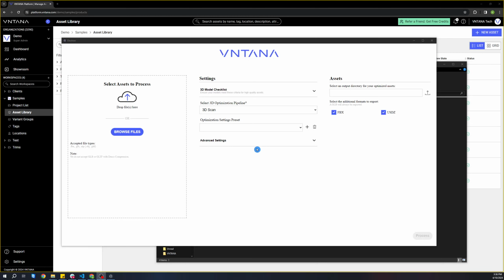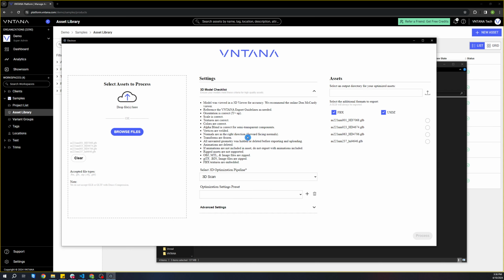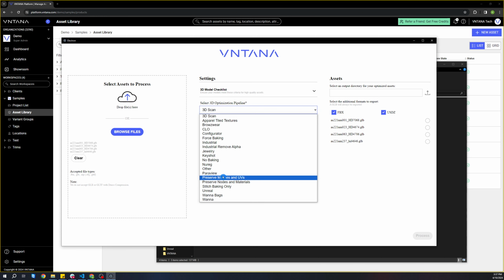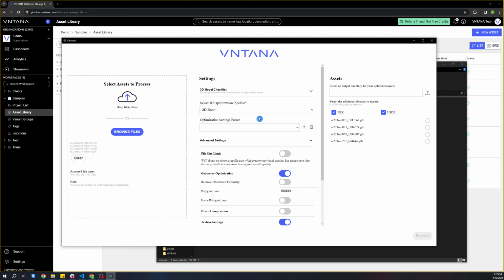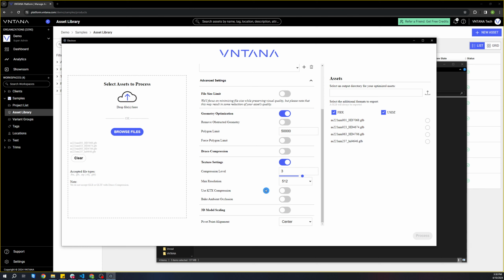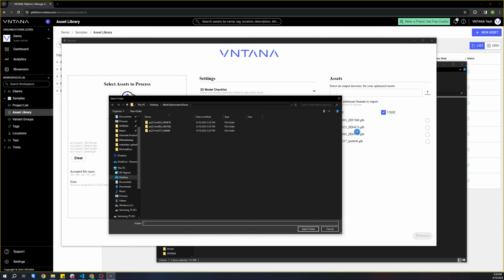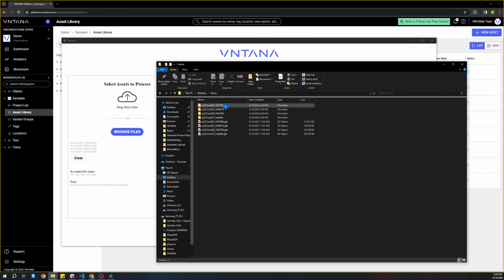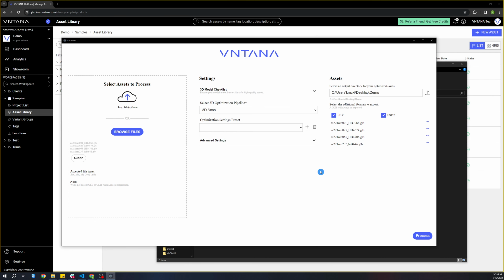VNTANA Desktop Intelligent Optimization Tool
We are thrilled to introduce our latest innovation: the launch of our brand new desktop Intelligent Optimization tool! 🌟

Say goodbye to manual tweaking and hello to effortless 3D model optimization. With our cutting-edge tool, you can now automatically optimize any size 3D model to meet your desired size or polygon count without any visual errors – all in an instant!

**Bulk Upload:**
Streamline your workflow by uploading multiple models at once.

**Custom Presets:**
Tailor optimization settings to your specific needs with personalized presets.

**Enhanced Security:**
For clients with strict security requirements, our Intelligent Optimization tool is now accessible on your local server, enabling a faster route to go live without compromising on efficiency.

Stop wasting time manually converting file types and reducing file size, instantly use your 3D models, Digital Twins and simulation models for presentations, sales and training on any platform.